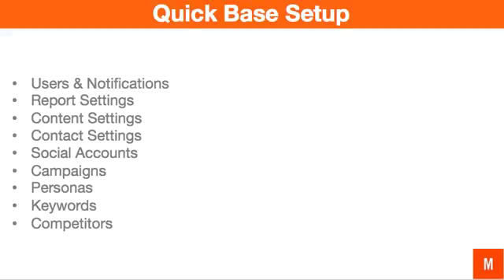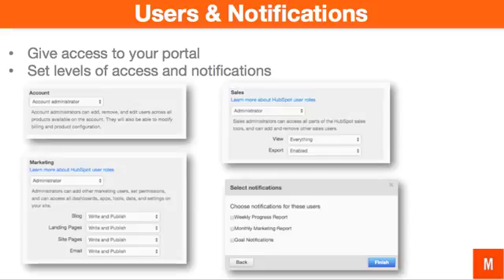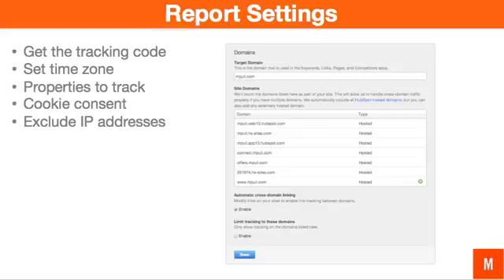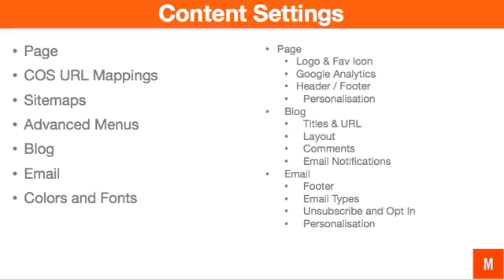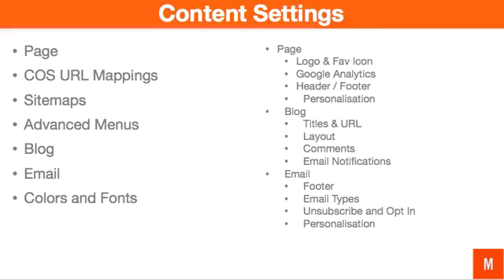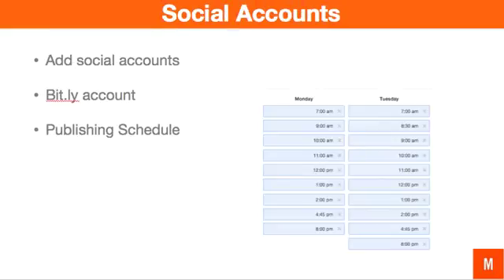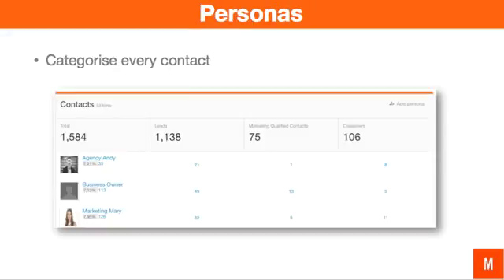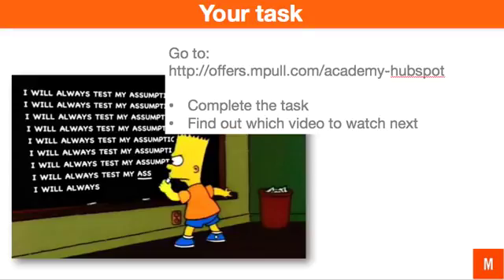HubSpot Base Setup